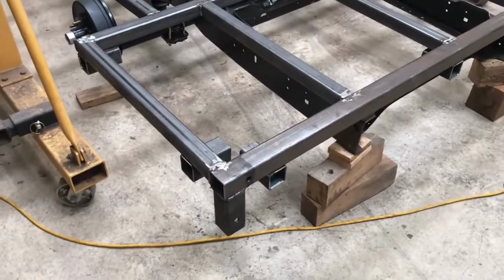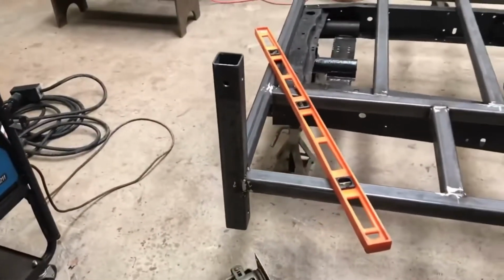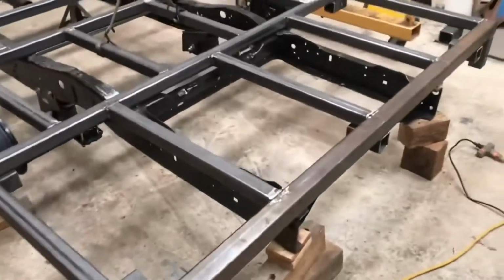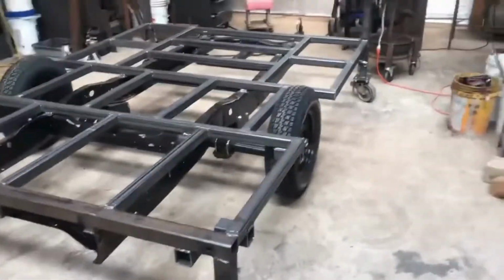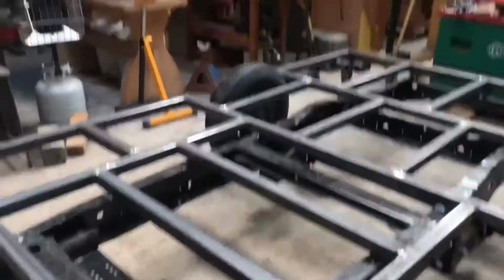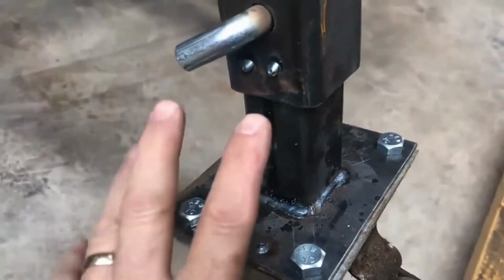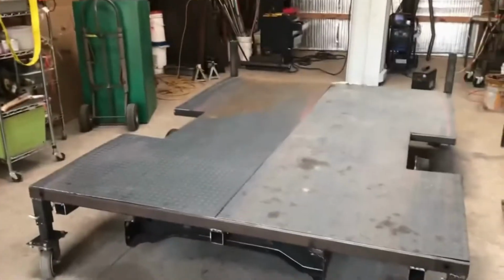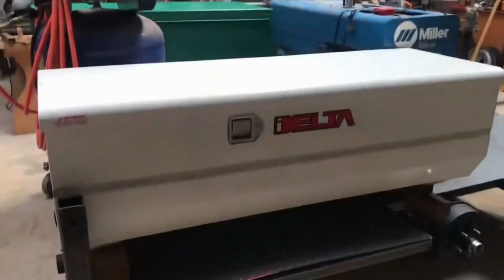Welding Trailer/Table - Part 7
I am converting this old pickup bed trailer into a welding trailer/table.  Working through a bit of detective work, it appears the frame is originally from a 1979 F100/150 truck.

I lost some time with that nasty cold weather we had, but finally moved things forward!